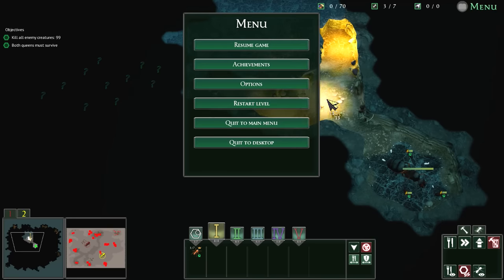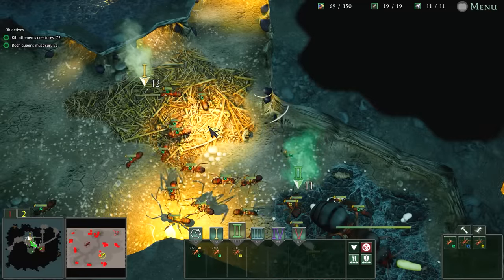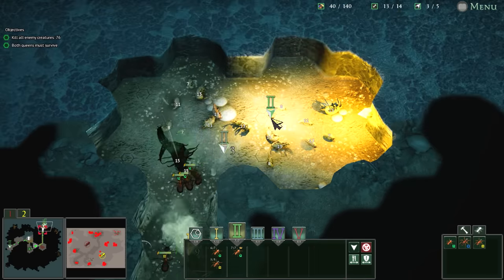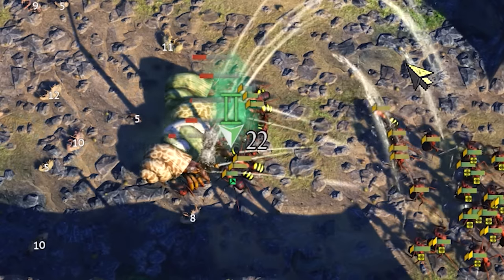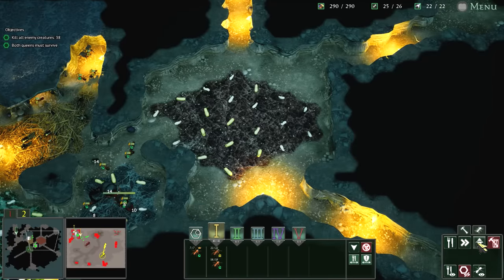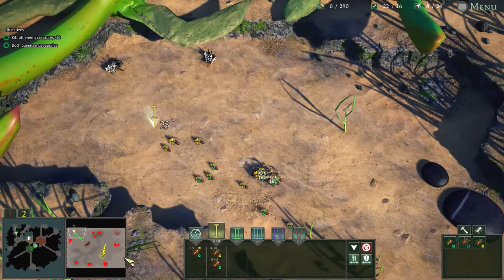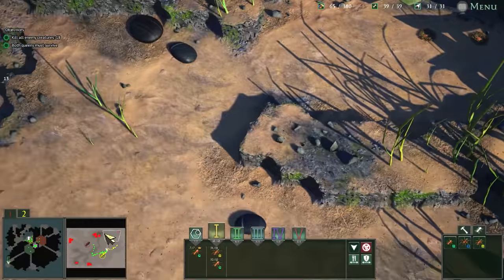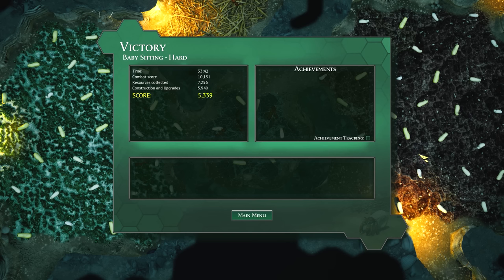THE GIANT WORM THINGS!!! | Empires Of The Undergrowth - Ep21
We make the second and final attempt to protect our queens, this time the outcome is very different.